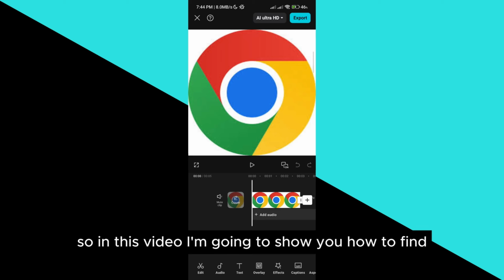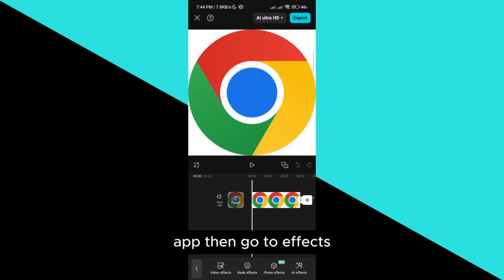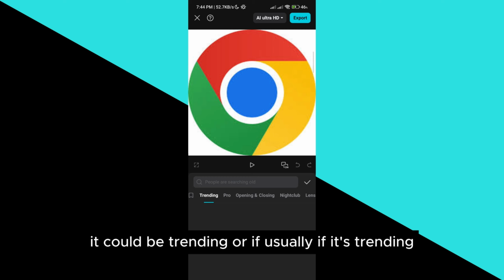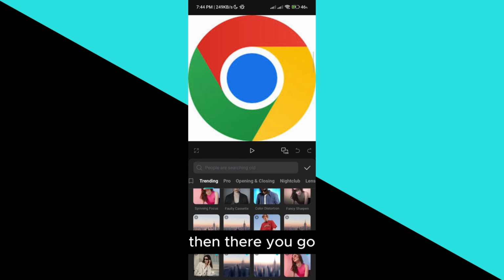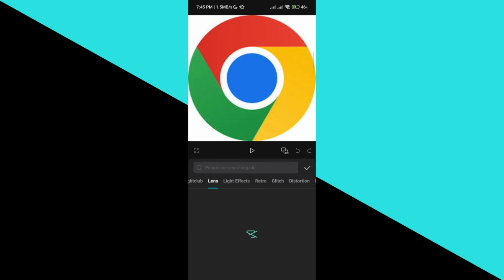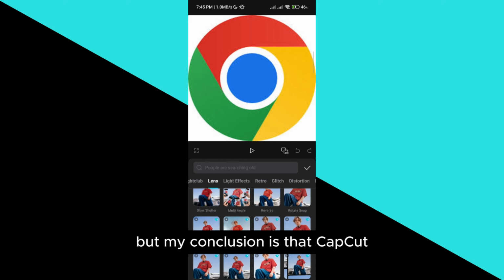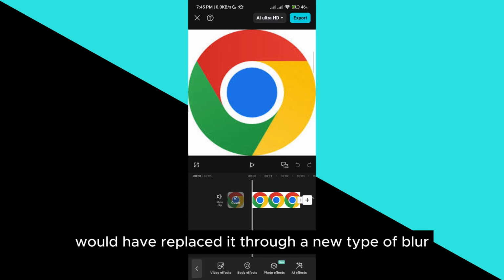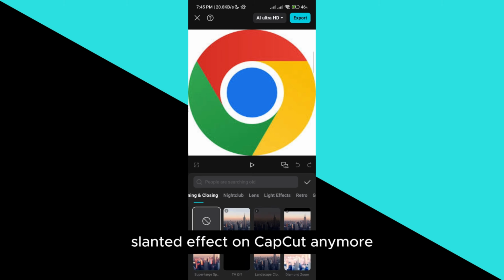FIND SLANTED BLUR IN CAPCUT! 2025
Want to know how to find the Slanted Blur effect in CapCut 2025? It's now called the Oblique Blur! Whether you're editing with CapCut PC or mobile, this video shows a complete step-by-step guide to apply the slanted blur in CapCut. We'll show you how to blur a face in CapCut, fade out with slanted blur, and even adjust the intensity and rotation for that perfect cinematic look. Learn how to locate the effect under CapCut video effects  Opening and Closing, and understand why slanted blur was renamed as oblique blur in CapCut. If you're facing the issue of CapCut slanted blur not showing, we’ve got the fix.
Steps Covered in the Video:
1. Open the CapCut app and import your video.
2. Go to the “Effects” section at the bottom of the screen.
3. Tap on “Video Effects” Opening and Closing.
4. Look for Oblique Blur previously known as Slanted Blur
5. Drag the effect onto your clip in the timeline.
6. Adjust Intensity and Rotation to set the slant direction.
7. Resize the blur effect in the timeline to control its duration.
8. Use it to blur a face or apply as a transition/fade-out effect.
This tutorial is perfect for anyone searching for: CapCut slanted blur, Oblique blur CapCut, CapCut blur tool, Find blur in CapCut, Slanted blur missing, or how to blur moving objects in CapCut. Also includes tips for CapCut camera shake slanted blur, CapCut 2025 blur effect tutorial, CapCut blur face tutorial YouTube, and CapCut effects update 2025. Whether you’re using CapCut PC oblique blur location or mobile, this guide helps you master CapCut editing in 2025 with ease.